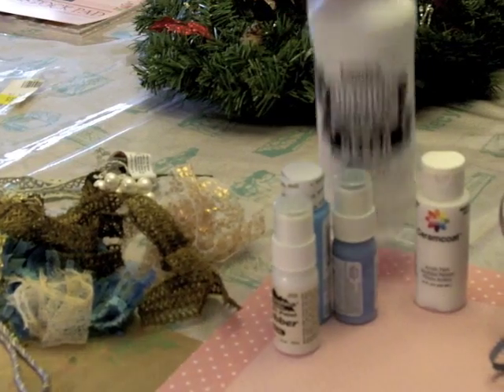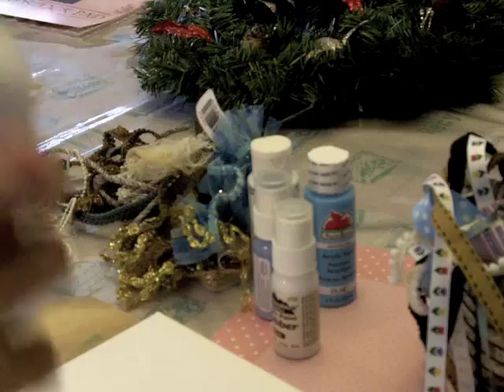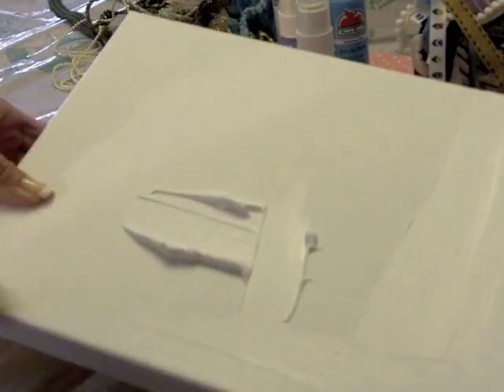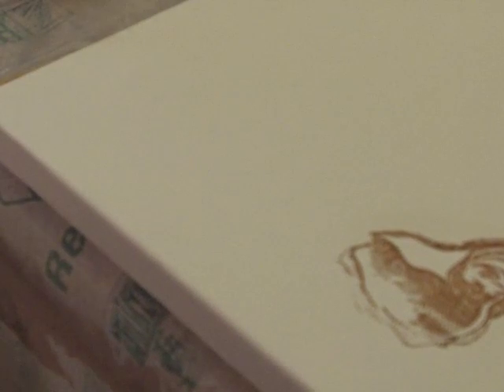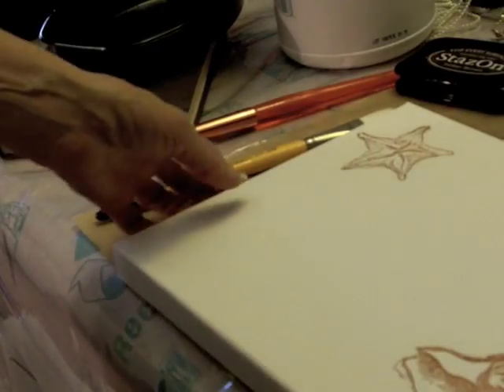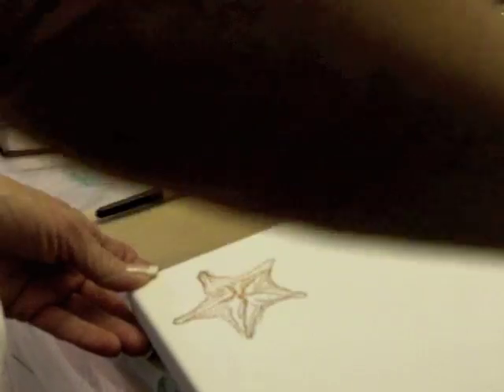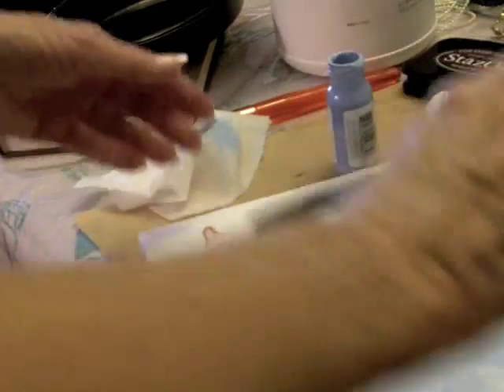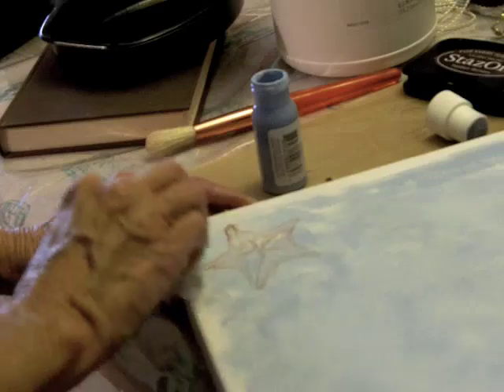Day 3 of 31 Marion Smith challenge Part 1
My challenge for day 3 is to show the way I go about making a canvas and the supplies to gather!